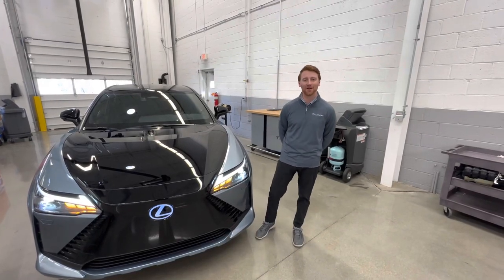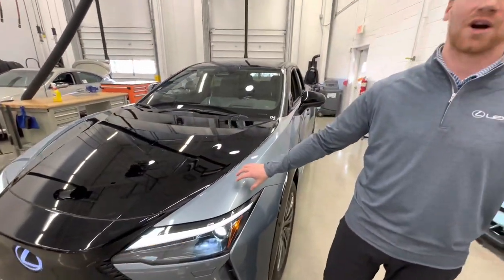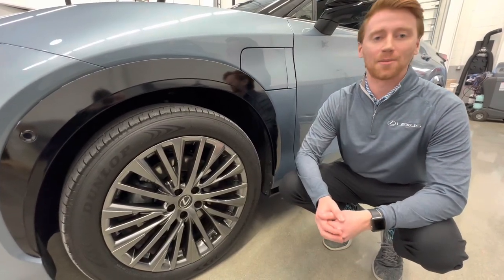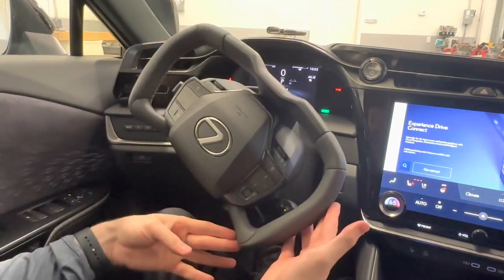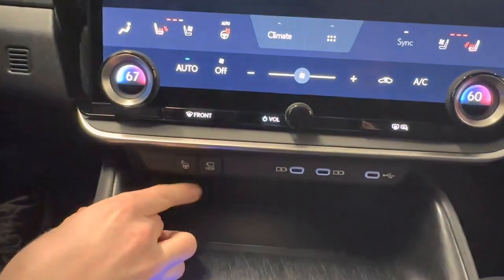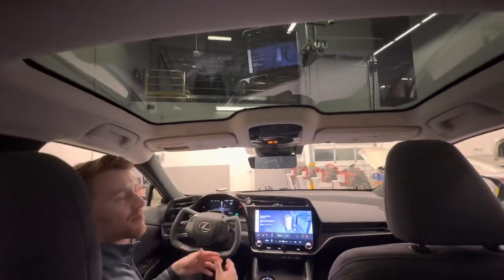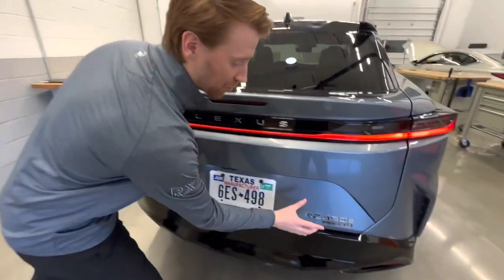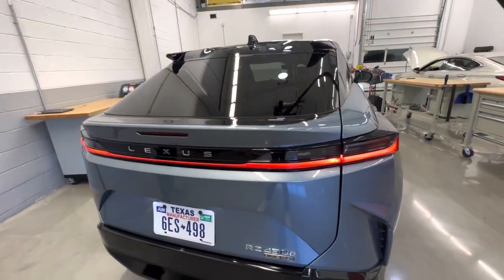All-New Fully Electric 2023 Lexus RZ 450e | *FIRST LOOK & WALKAROUND*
In this video, Alex discusses exterior and interior design of the all-new, Lexus-first Battery Electric Vehicle (BEV), the RZ 450e.

RZ 450e PREMIUM AWD - Starts at $59,650
RZ 450e LUXURY AWD - Starts at $65,150

Specs:
Total System Horsepower - 308
Battery (kWh) - 71.4
0-60 MPH (sec) - 5.0
Range - 196 to 220 Miles (depending on wheel size)

Standard 14" Touchscreen Display with Lexus Interface Multimedia System
Standard Wireless Android Auto and Apple CarPlay
Standard Safety System + 3.0 with Intelligent High Beams, Pre-Collision System, Road Sign Assist, All Speed Dynamic Cruise Control, Lane Tracing Assist, Lane Departure Alert, Digital Latch w/ Safe Exit Assist

Available Advanced Park
Available Head-Up Display
Available 13-speaker, 1800 watt Mark Levinson Sound System
Available Ultrasuede®-trimmed seats
Available Dynamic Sky™ panorama glass roof
Available radiant front knee heater
Available illuminated front badge

00:00 - Intro
00:15 - Specs
00:37 - Exterior Front Walkaround
01:53 - Wheels
02:15 - Charge Port Information
02:30 - Digital Latch
03:04 - Steering Wheel Design
03:30 - 14" Display w/ Lexus Interface
03:57 - Radiant Heater
04:19 - Additional Technology Features
04:43 - Dial Transmission Shifter
05:20 - Digital Rear View Mirror
05:26 - Panoramic Sunroof
05:50 - Exterior Rear Walkaround
06:52 - Trunk/Rear Cargo
07:25 - Conclusion